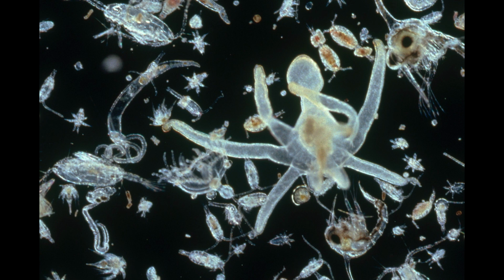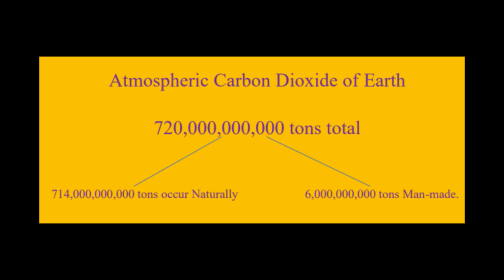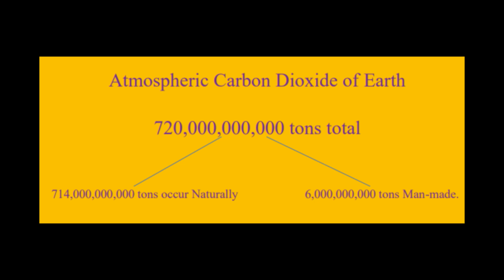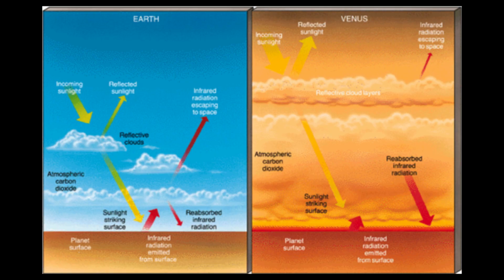Global Warming Juggernaut, The Causes of Ice Ages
The Causes of Ice Ages. Understanding the conditions that create Ice Ages will help us understand Global Warming.